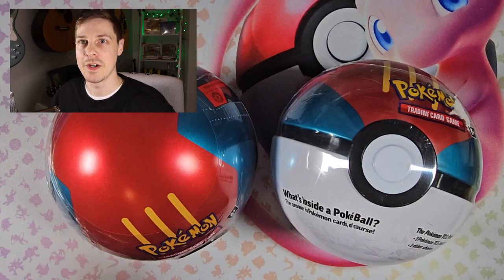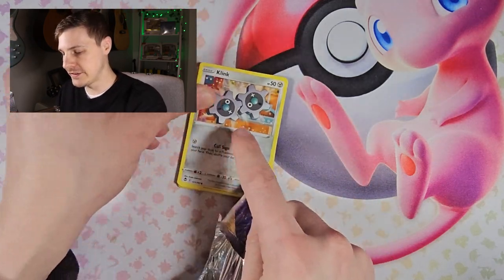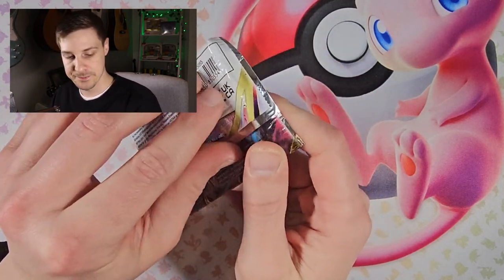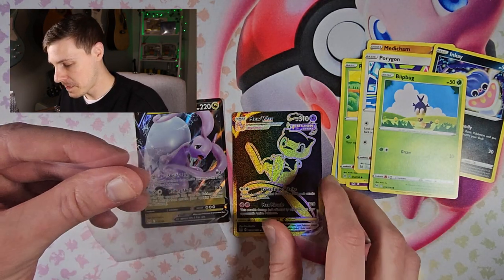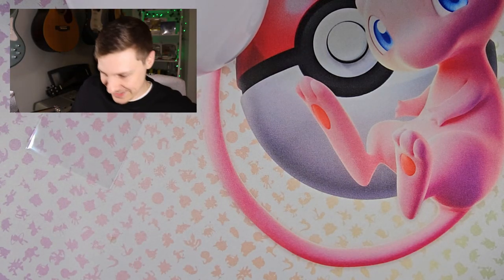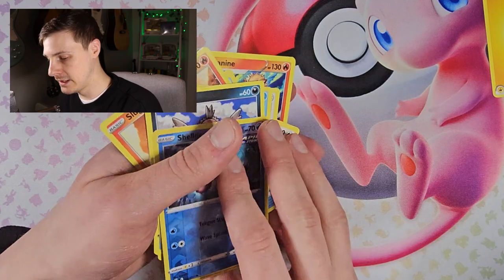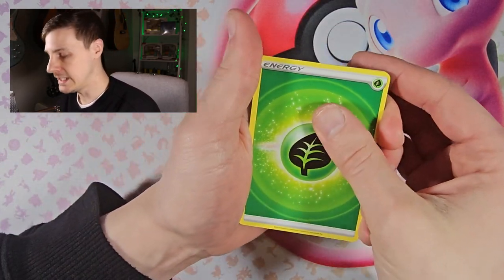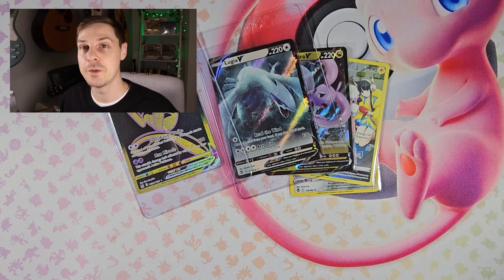What Can I Get From These Pokeball Tins??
2 Balls
6 Packs
But how many hits?

0:00 Check Out My Balls
0:37 Whats Inside
2:48 Ball no.1
10:24 Ball no.2
17:02 Outro and Thank You

if you like pokeballtins I open more after my pokemonhorizonstheseries review video so check it out

I have a pokemon store this is a uk based online shop so take a look at all the pokemontcg goodies I have on offer

Once again your support goes absolutely miles, please like and subscribe and if you don't want to purchase anything you can donate at the following link, this will help the channel bring more content many many thanks.